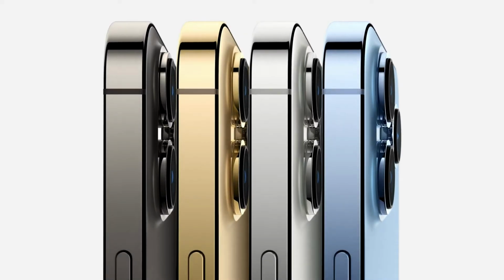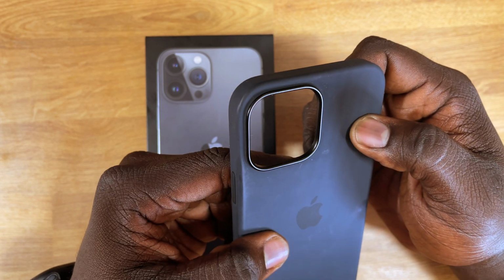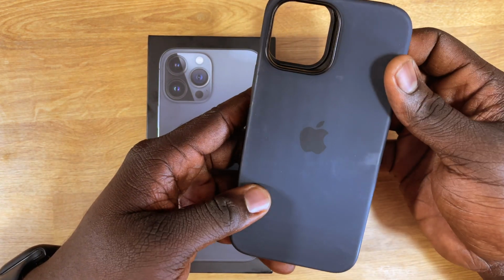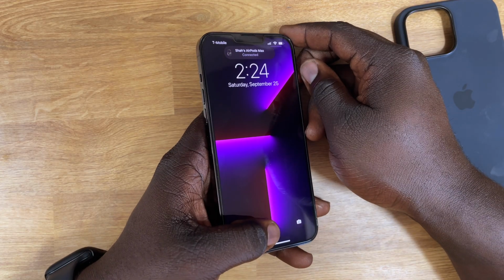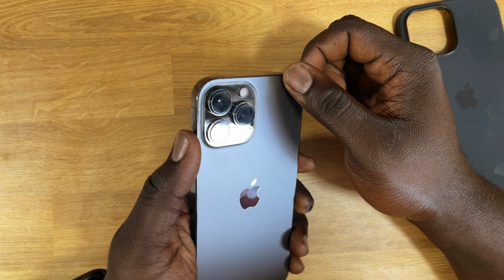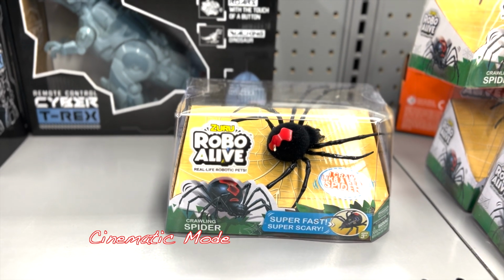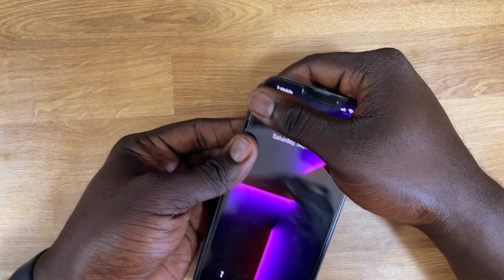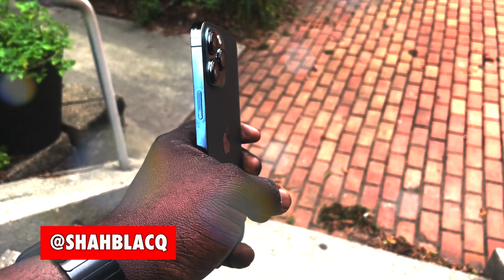iPhone 13 Pro Max Unboxing & 1st impressions | Apple Silicone Case Overview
My initial take on the iPhone 13 Pro max .